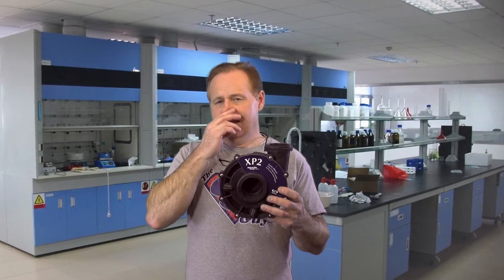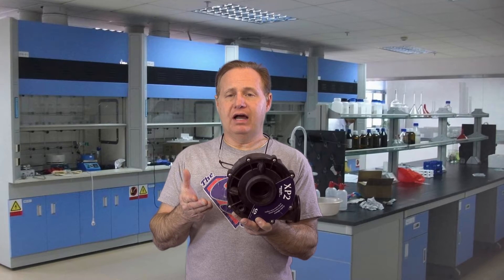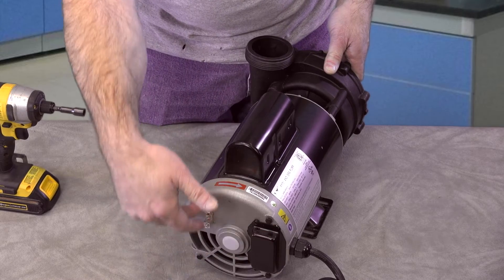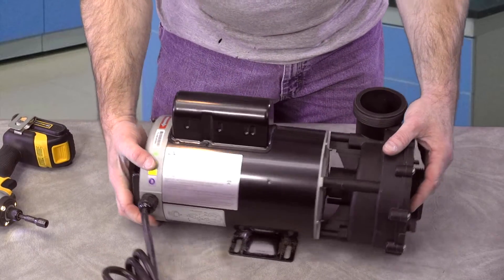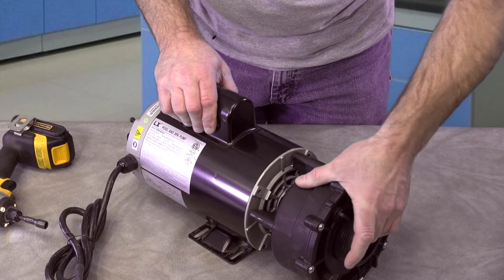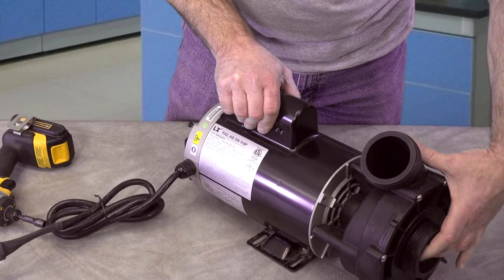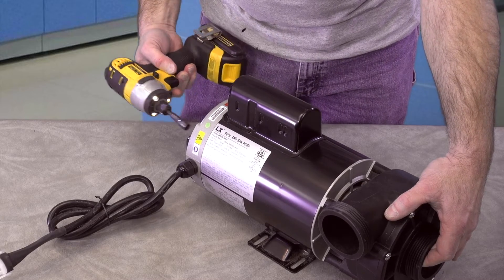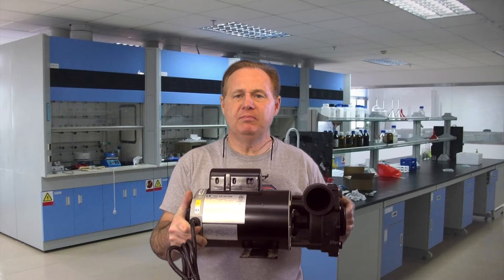How To Turn a Pump Wet End to the Direction You Need The Spa Guy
This video is about The Spa Guy teaching you How To Turn a Pump Wet End to the Direction You Need it to be in to fit your hot tub... for parts related to this repair click the banner above or go